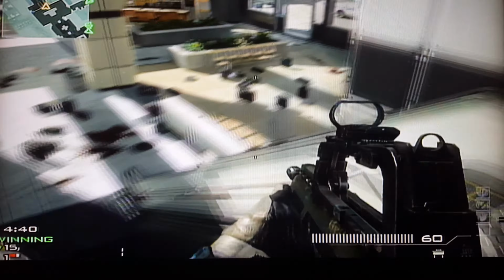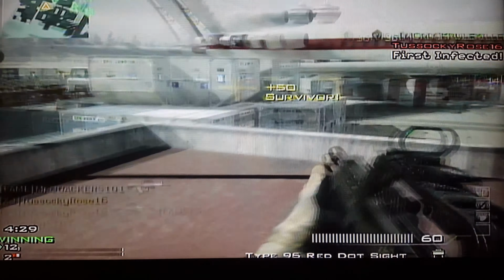Easiest way to get a MOAB- Infected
I go 37-1 on terminal and get a MOAB the easiest way there is